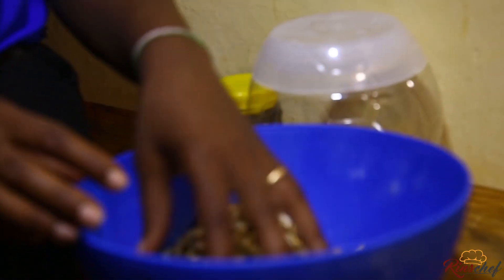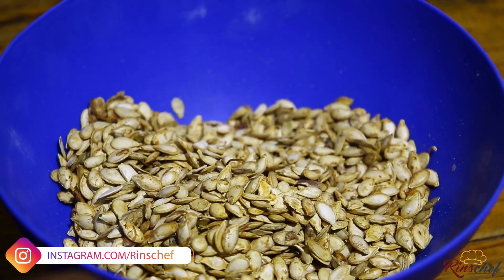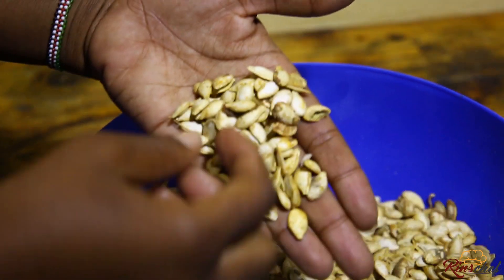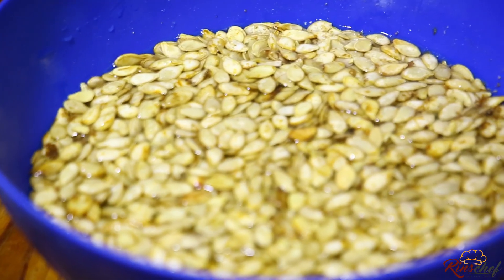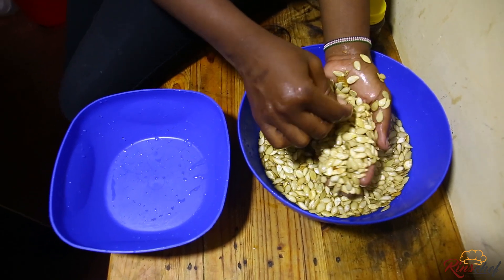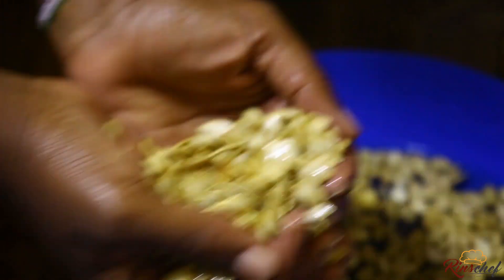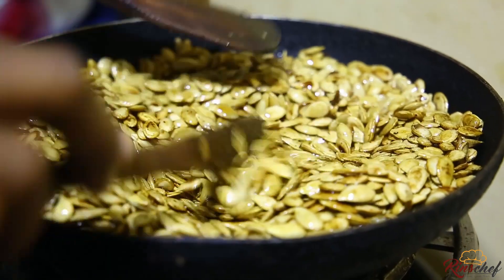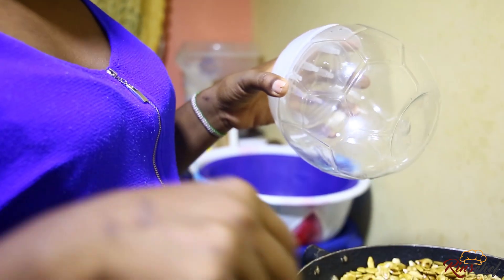HEALTH BENNEFITS OF PUMKING SEEDS IN HONEY...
We already have Chefs on YouTube but with Rinschef the set is complete and finally cooking is FUN. This is very educative to all users but it might require you to practice by following a couple of steps first. This video will show you what to do!

Learn how to cook in less than 15mins

▶I have a problem with cooking good food
We will try our best to help you in the comments just specify your question